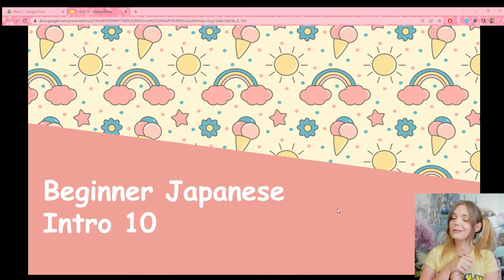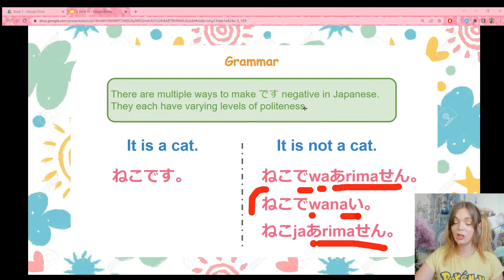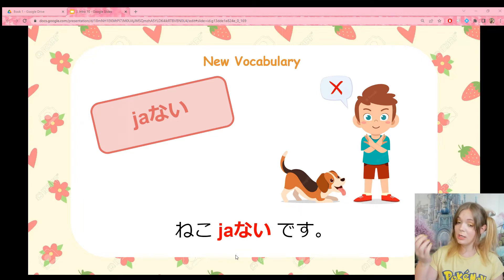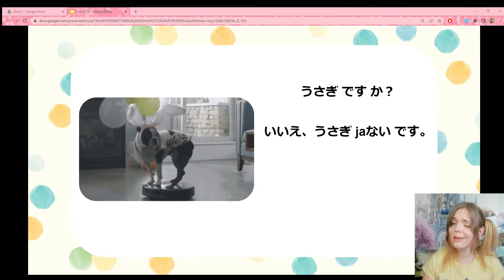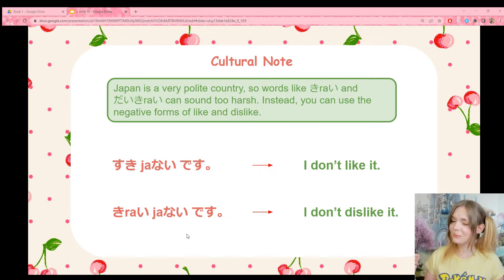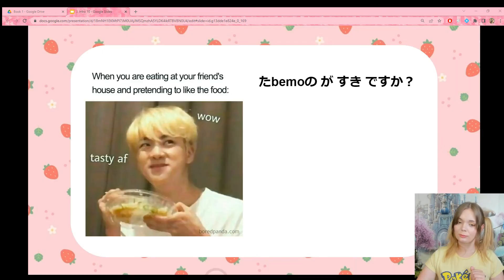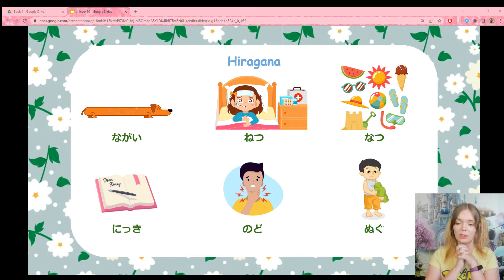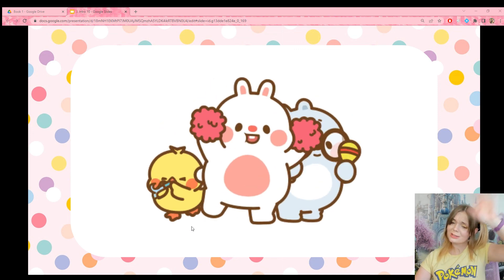Beginner Japanese Lesson 10 // Making Negatives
You made it to lesson 10! Now that you can make some basic sentences in Japanese, let's try making them negative.

These lessons are based on the Japanese from Zero series by George Trombley Jr.

He also has a YouTube of his own that you can follow.